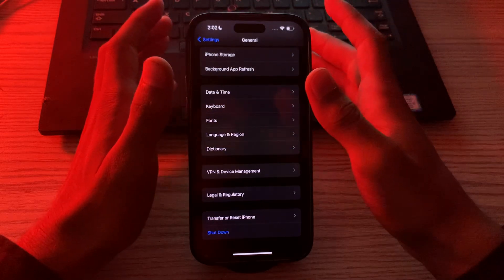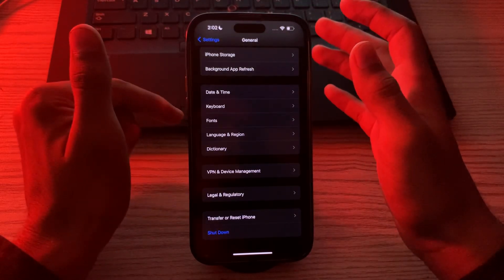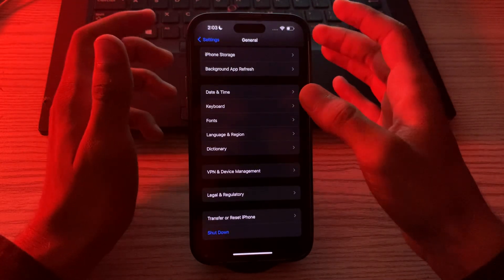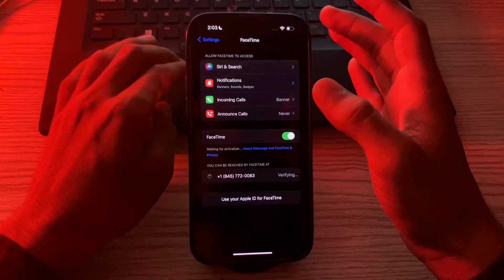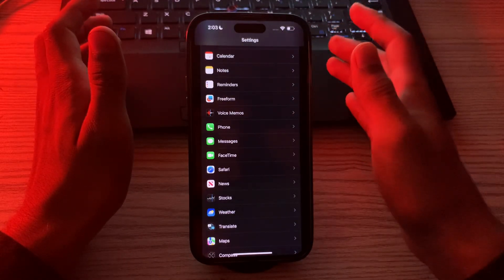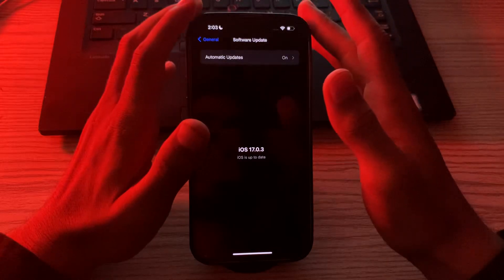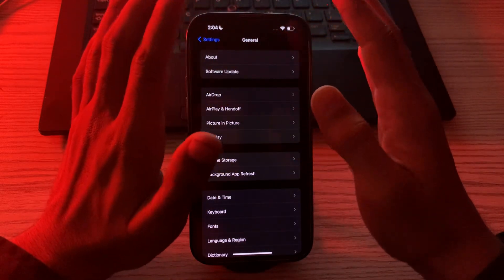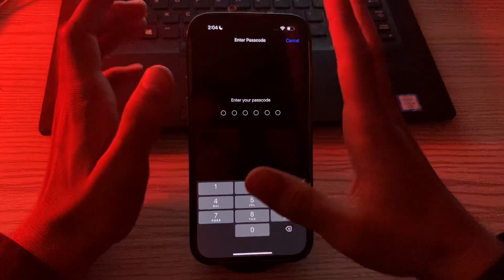How To Fix FaceTime Reactions Gestures Not Working in iOS 17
How To Fix iOS 17 FaceTime Reactions Gestures Not Working
Easy and quick way to fix FaceTime reaction gestures not working in iOS 17/iOS18 on iPhone. (No data loss)